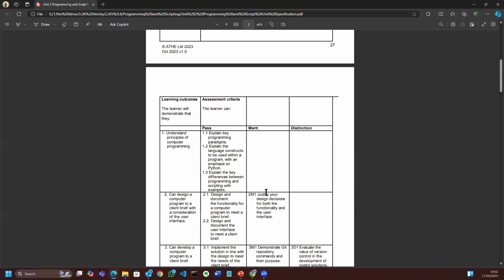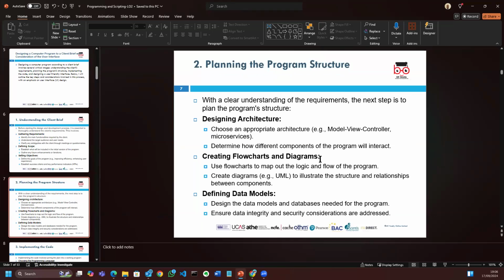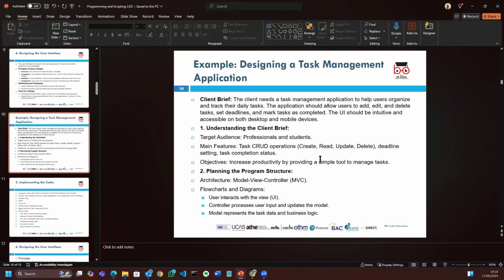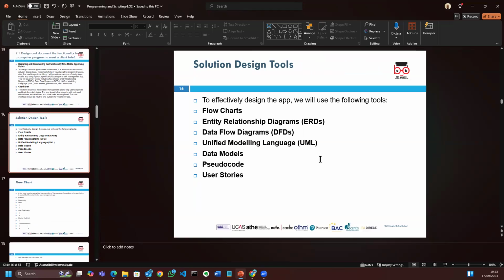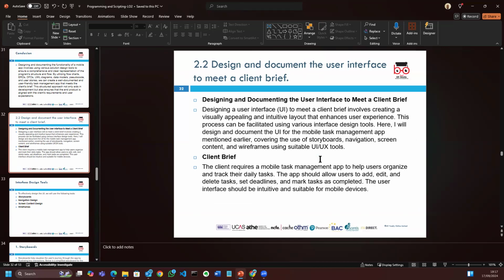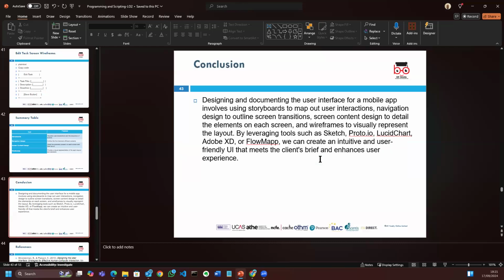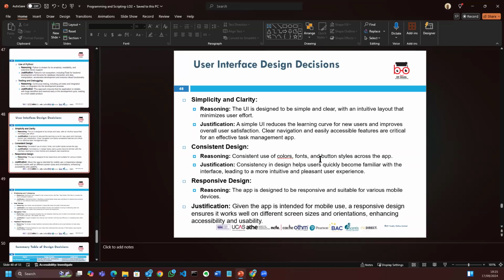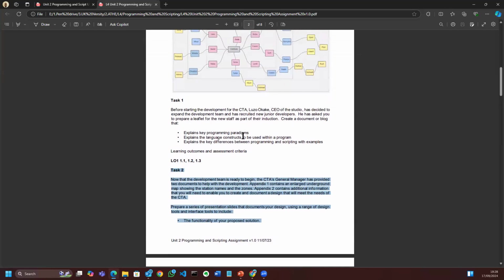ATHE L4 DiC-Unit- Programming and Scripting-LO2 (VA)